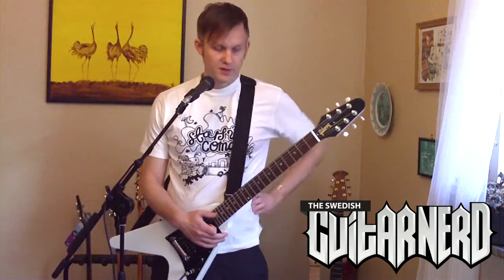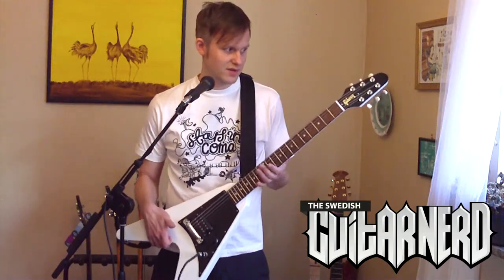Gibson Melody Maker Flying V review part 2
The Swedish Guitar Nerd reviewing the Gibson Melody Maker Flying V. This is part 2 of 2.